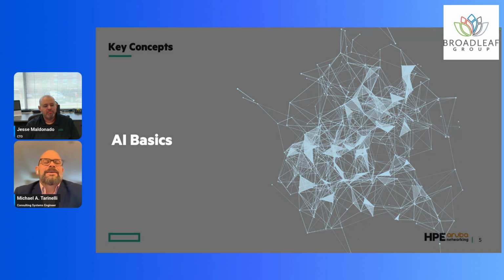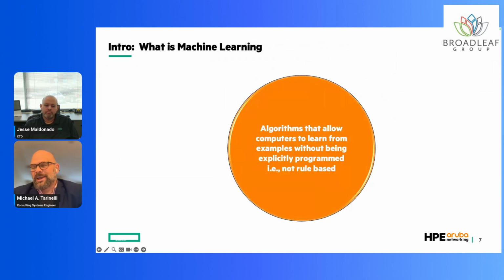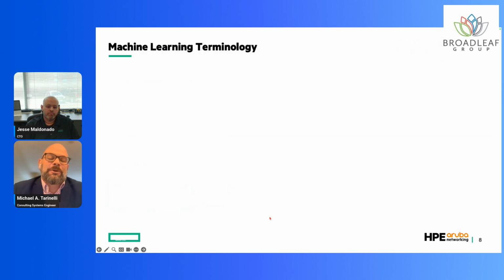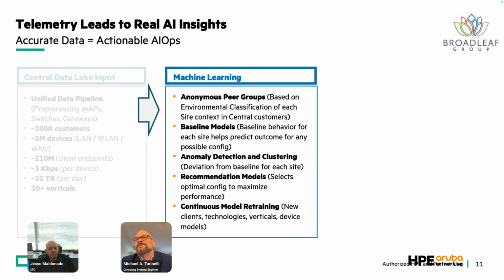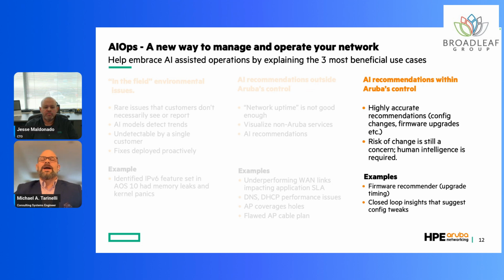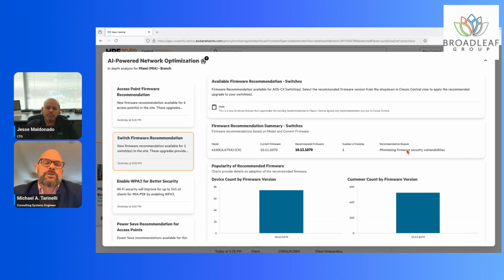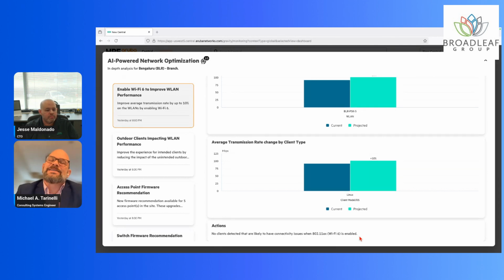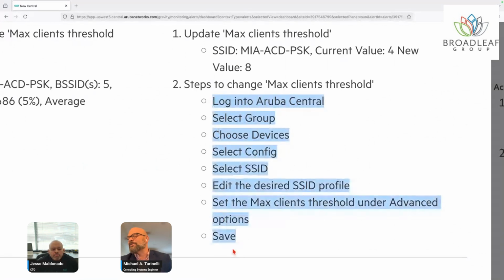Webinar: Understand AI in Networking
Wondering how Artificial Intelligence is shaping your network? This webinar is a must-watch! Our experts dive into the core principles of AI and show you exactly how it's transforming network infrastructure with HPE Aruba Networking Central. From understanding foundational AI models to seeing a live demo of AI in action, this session is packed with practical insights and real-world examples.

In this webinar, you’ll learn why you need to:
- Understand the fundamentals of AI and how they apply to networking
- Explore the AI models that power Aruba Central’s smart automation features
- See a live demo of AI-driven functionality within the Central platform
- Discover how AI is being used to optimize and simplify network operations
- Identify practical use cases and real-world benefits for your organization

Watch now to better understand AI in networking and how Aruba Central can help your organization make smarter, more informed decisions.

Ready to take the next step? Schedule a strategy session.